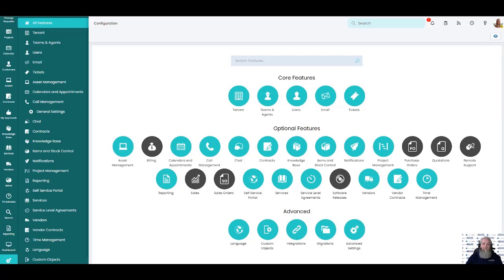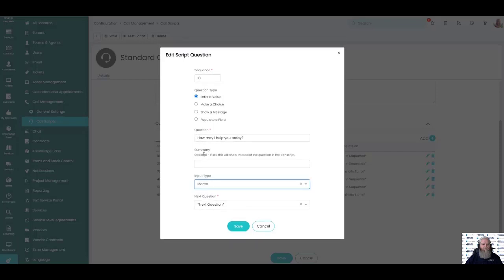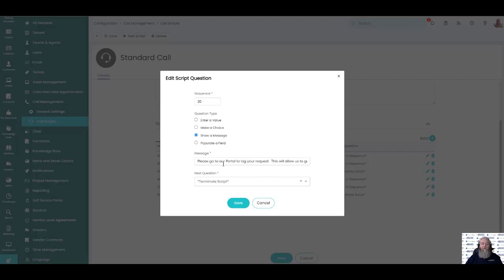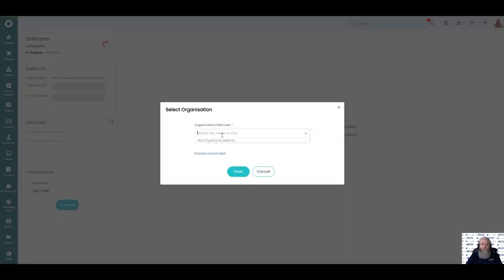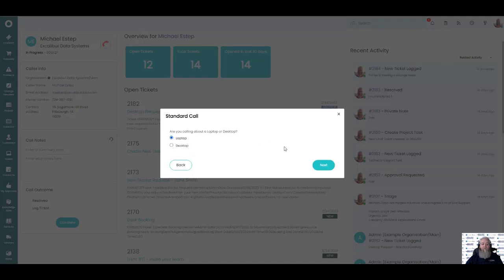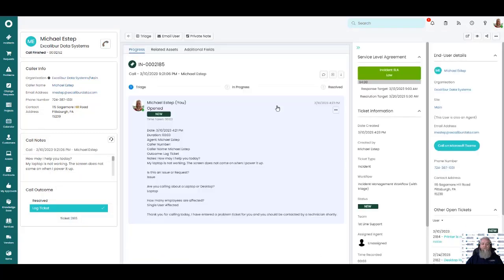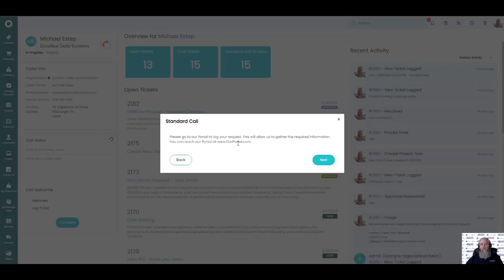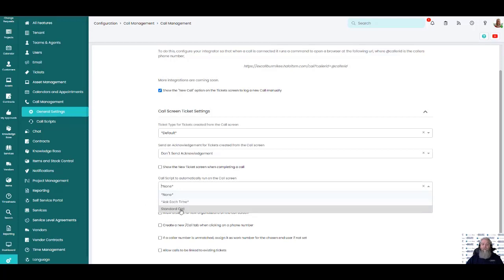HaloITSM Call Scripts Demo | Excalibur Data Systems Tech Walkthrough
Welcome to this Excalibur Data Systems HaloITSM tech demo!
In today’s walkthrough, we take a deep dive into HaloITSM Call Scripts, one of the platform’s most powerful service desk features. Whether you're improving first-call resolution, standardizing workflows, or onboarding new analysts, call scripts provide clarity, consistency, and better customer experiences.

In this video, we’ll explore how HaloITSM helps teams streamline operations with customizable call flows, guided decision trees, and automated prompts that ensure every technician follows the right steps every time.

HaloITSM is a modern, flexible IT Service Management (ITSM) and Enterprise Service Management (ESM) solution designed to improve service delivery, reduce downtime, and enhance operational efficiency across the organization. This demo showcases how call scripts support better ticket handling, faster resolutions, and more predictable outcomes for your service desk.

Perfect for IT leaders, service desk managers, ITIL practitioners, and anyone evaluating HaloITSM for their environment.

How HaloITSM Call Scripts work
How to standardize service desk processes
Benefits of guided call flows in IT support
How call scripts improve first-call resolution
How HaloITSM supports ITIL and ITSM best practices
Real-world examples of call handling using scripts
Why HaloITSM is trusted by service teams across industries

IT Service Desk Managers
ITIL/ITSM Professionals
HaloITSM Evaluators
Organizations exploring ESM
Teams wanting standardized call handling

📍 About Excalibur Data Systems

Excalibur Data Systems is a trusted ITSM/ESM consulting partner specializing in HaloITSM, Cherwell, EasyVista, and custom workflow solutions that help organizations build scalable, service-oriented operations.